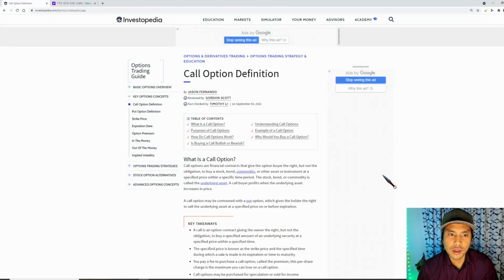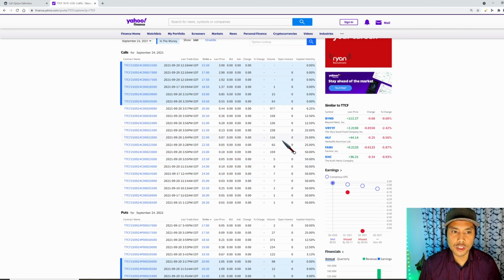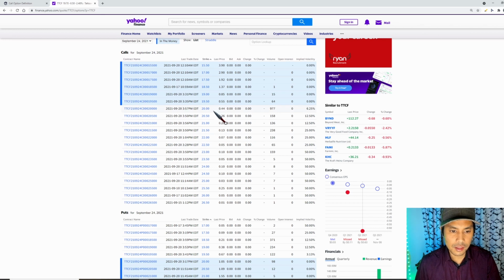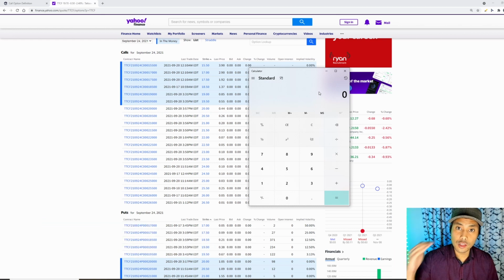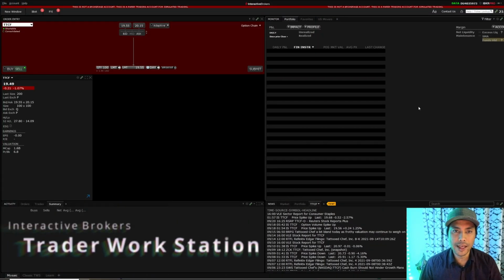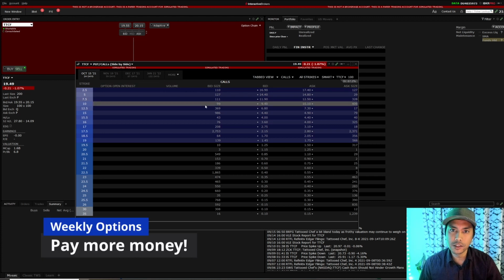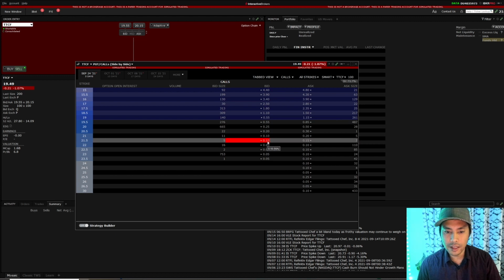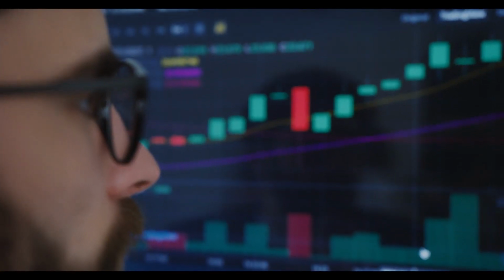How to make $200 weekly passive income | Step by Step CALL options IBKR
I show step by step how I make passive income from Call Options on Interactive Broker on the US stock market from New Zealand. First, I go over what a Call Option is and then show how to find the options table on Yahoo finance then do a Step-by-Step guide on how to execute the trade on Interactive Brokers.

I know it can be scary to invest your money in the stock market but with knowledge and a willingness to learn, you could be doing the same too. While investing is risky, $200 a week in passive income is not as hard as people think. You have to put in the WORK and it is time consuming to learn but over time a few months with practice you can achieve the same results.

Sharesies Referral: Initial deposit to get $5 top up

Hatch Referral: Initial deposit of $100 NZD to get $10 top up

I reply to all comments so let me know what you think.
Cheers and have an awesome day friends.